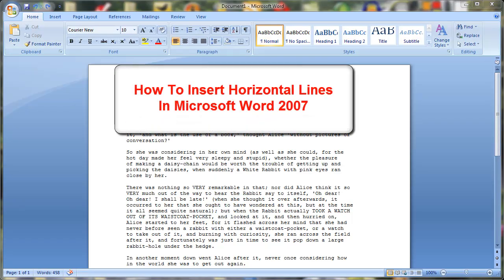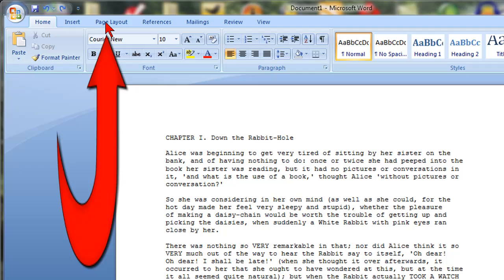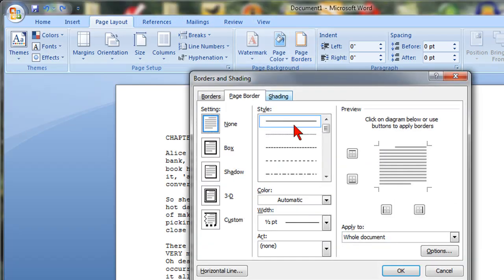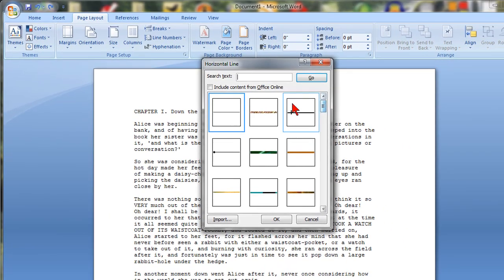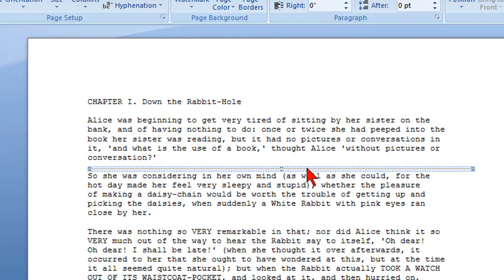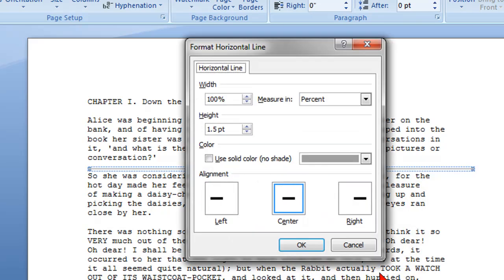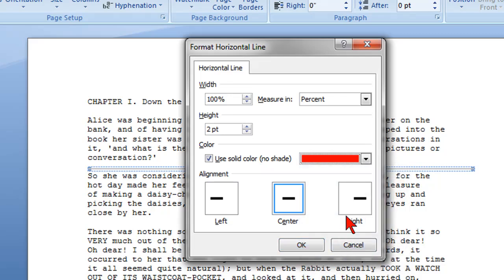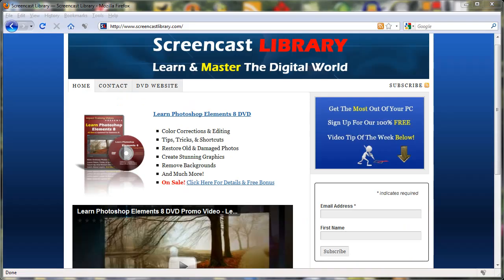How To Insert Horizontal Lines In Microsoft Word 2007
How to create and insert horizontal lines in Microsoft Word 2007